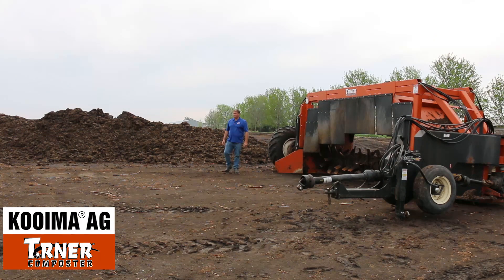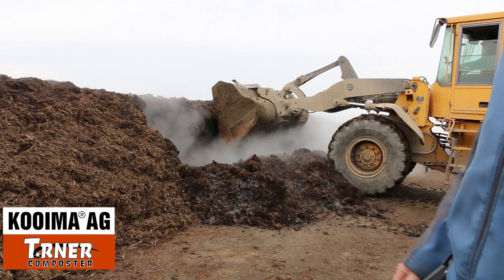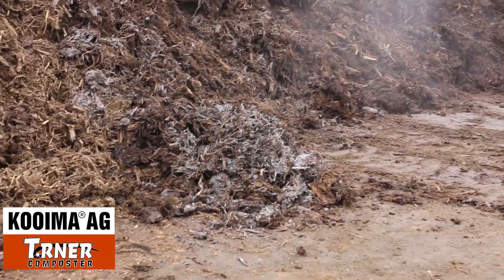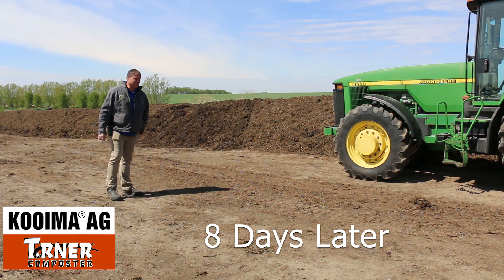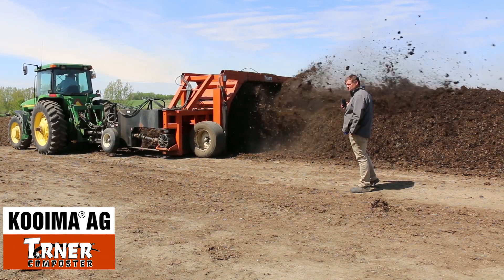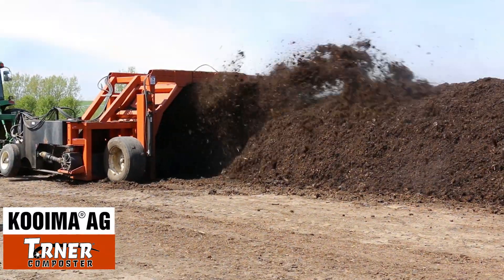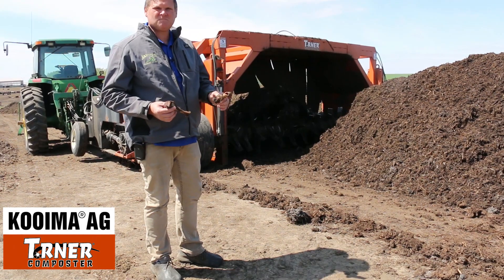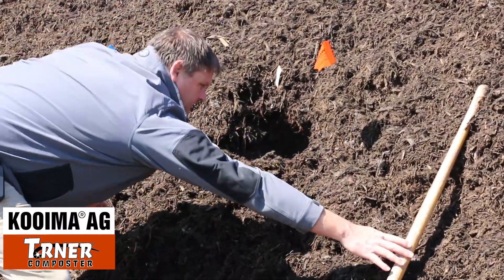Composting Hogs for Value Added Compost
Due to COVID-19 our nations livestock processing facilitates have been back up. Many hog producers are euthanizing their hogs because they cannot send them to the processor. In this experiment we covered three hog mortalities in a compost pile. This process gives hog producers an environmentally friendly option to dispose of euthanized hogs while creating a valuable resource that can be used in a variety of applications.

Patent # 10,617,061
Canada Patent # 3,020,147